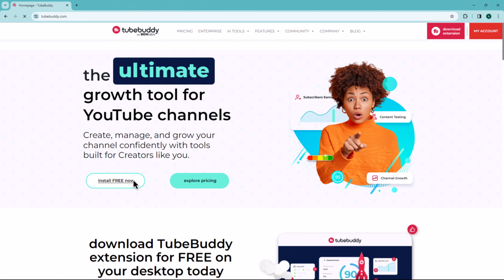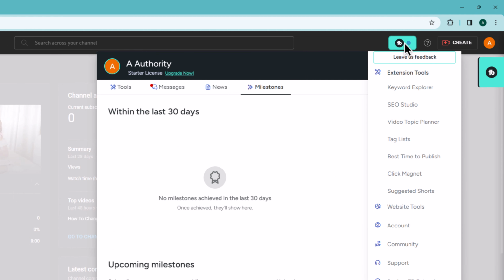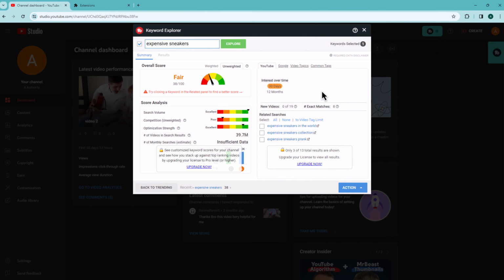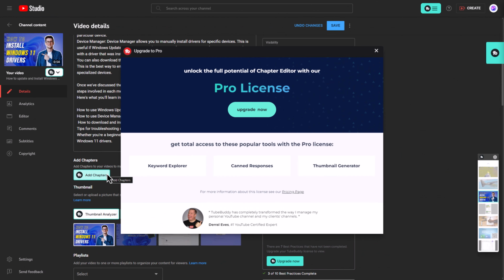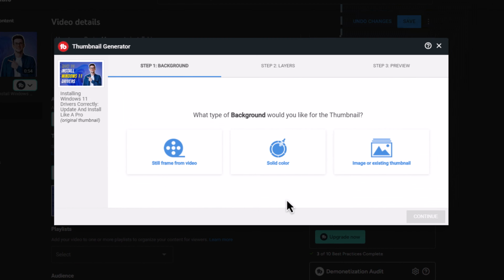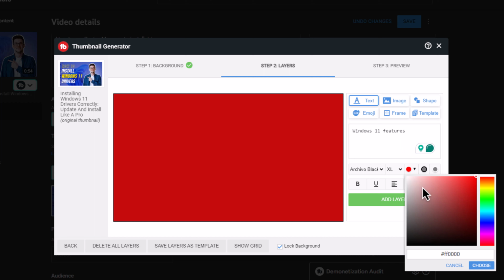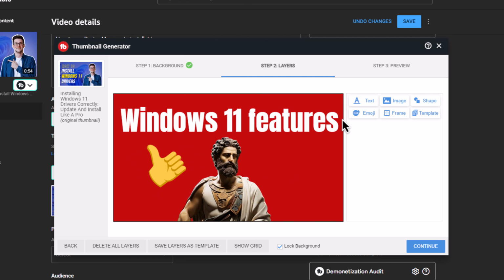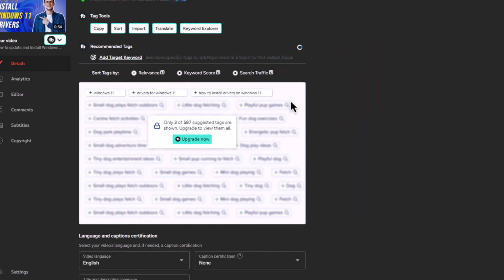How To Use TubeBuddy To Get Views on YouTube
Learn How To Use TubeBuddy To Get Views on YouTube
with this step-by-step tutorial. From installing the browser extension to navigating the desktop app, you'll be equipped with all the tools you need to succeed.

Time Stamps ⏰
0:00 Intro
0:25 How to Install TubeBuddy Extension
1:15 TubeBuddy Keyword Research
1:55 How use TubeBuddy Title Generator
2:20 How to add chapters from TubeBuddy
2:40 How to use the TubeBuddy Thumbnail Analyzer
3:08 How to use the TubeBuddy Thumbnail Generator
4:45How to see Suggested Tags of TubeBuddy